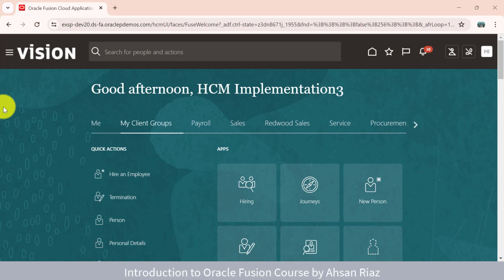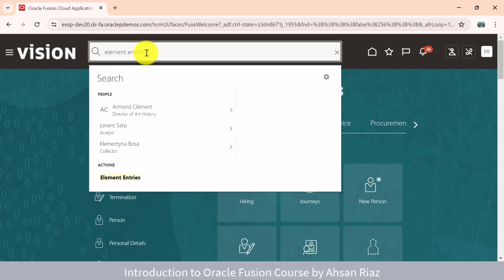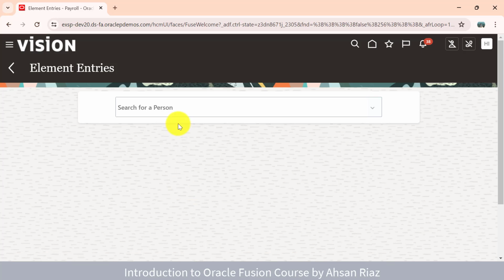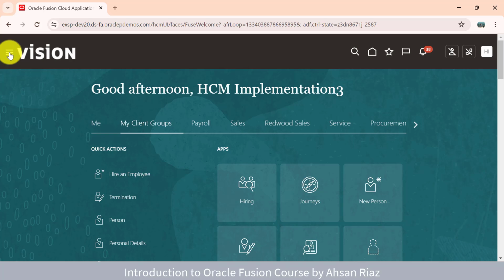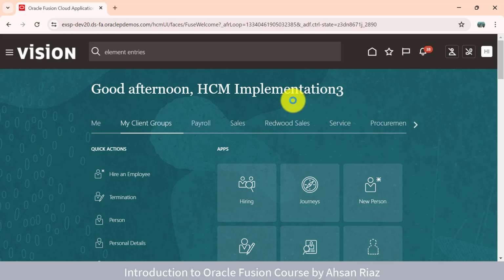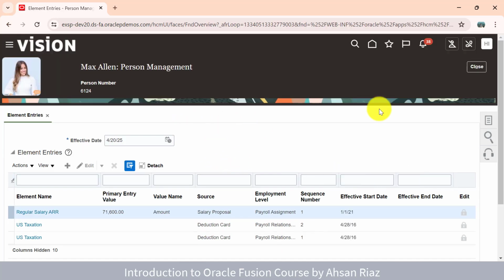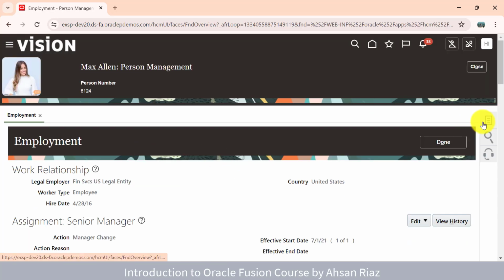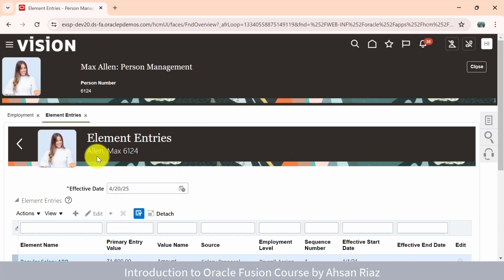Oracle Fusion Application | Oracle Cloud | Oracle Cloud ERP | Oracle ERP Overview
Welcome to Oracle Fusion Simplified for Absolute Beginners!

Are you completely new to Oracle Fusion and wondering where to begin? This course is designed just for you! Whether you're a student, a business user, a functional consultant switching domains, or simply curious about Oracle Fusion applications—this course gives you a clear, high-level understanding of what Oracle Fusion is all about.

We won’t go deep into configurations or setups here. Instead, we focus on giving you a big-picture introduction, walking you through the key concepts, modules, features, and user interface of Oracle Fusion Applications. The course is designed in plain, easy-to-understand language, making complex ERP terms and technologies accessible to absolute beginners.

What Oracle, ERP, and Cloud mean in today's business world

Different ERPs in the market and Oracle’s journey into Fusion

Functional groups, offerings, and capabilities in Oracle Fusion

Introduction to major modules: HCM, ERP, SCM, and ACX

Exploring the Oracle Fusion interface including Redwood UI

Hands-on demos like adding favorites and navigating menus

Understanding transactions, record history, and effective dates

Setup & implementation concepts and business mapping in Fusion

Key technical terms like FBDI, OTBI, BIP, and ADF explained simply

Customization basics and using tools like Visual Builder Studio

Overview of data access, privileges, and security in Oracle Fusion

 Absolute beginners with zero knowledge of Oracle Fusion

 Business users and non-technical professionals exploring ERP systems

 Students and entry-level professionals preparing for Oracle Fusion roles

 Functional consultants transitioning to Oracle Cloud applications

There are no prerequisites—this is a course made for first-time learners. All you need is curiosity and a willingness to explore the world of Oracle Fusion.

By the end of this course, you’ll have a strong foundational understanding of Oracle Fusion Applications and be well-prepared to take deeper, role-based training based on your career goals.